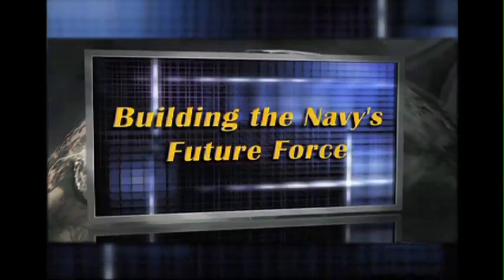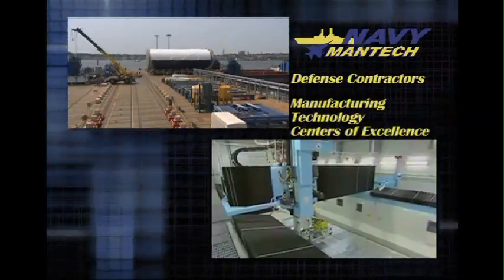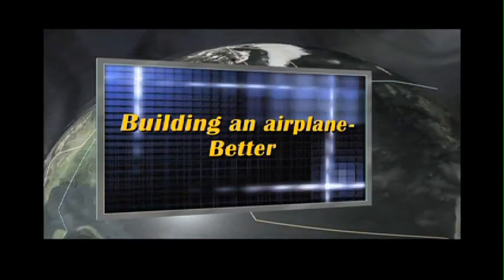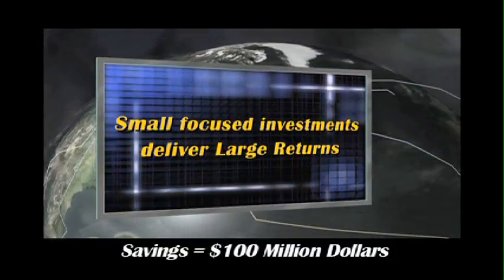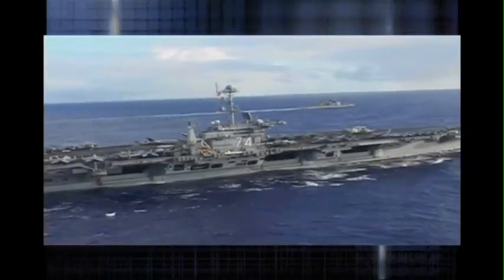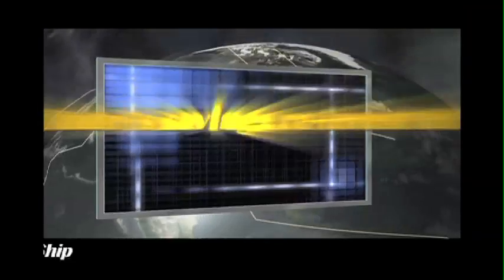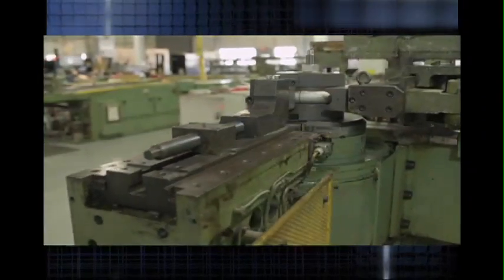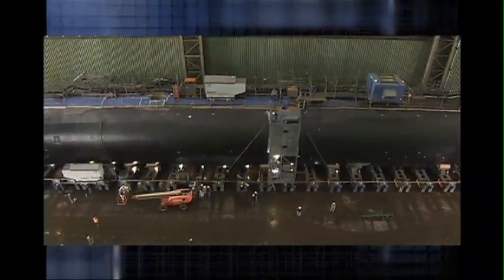Navy ManTech - Building the Navy's Future Force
Managed within the Office of Naval Research (ONR), the Navy Manufacturing Technology or ManTech Program provides for the development of enabling manufacturing technology and the transition of this technology for the production and sustainment of Navy weapon systems to support the Fleet.